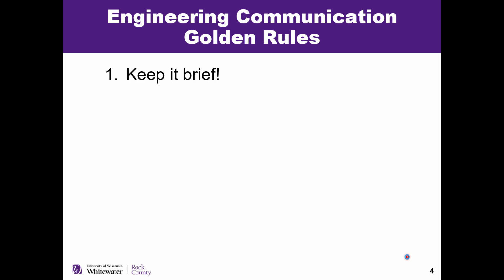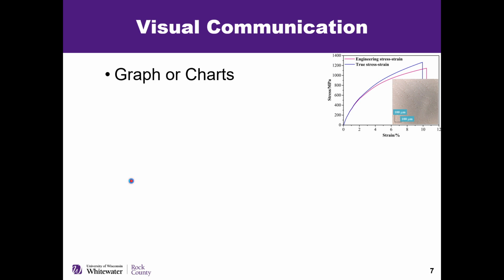EGR105 Technical Communication Visual Communication